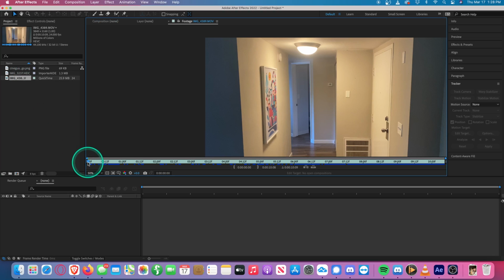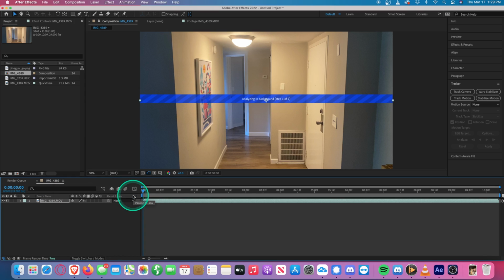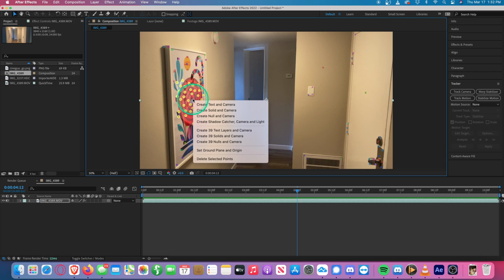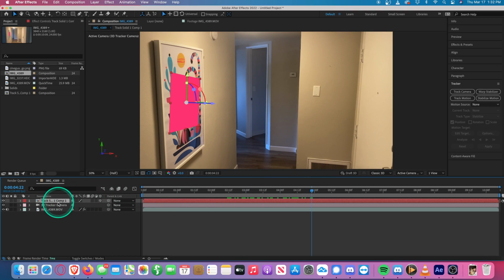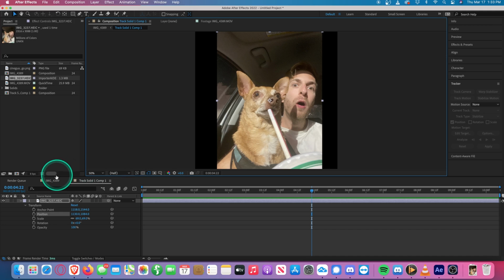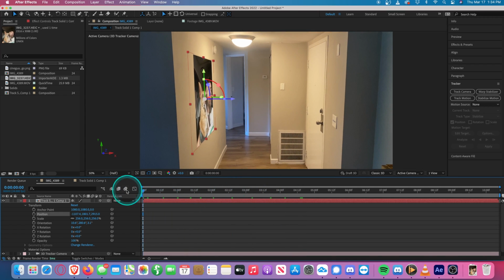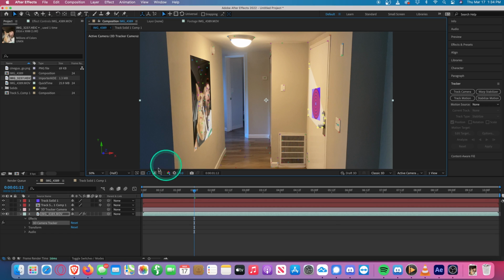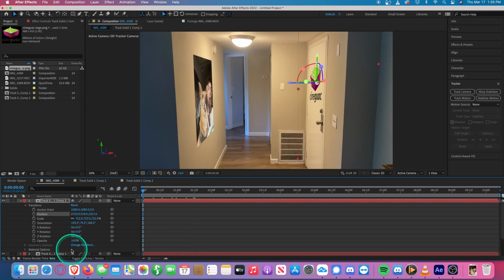How To Attach Objects Or Images To Walls In Adobe After Effects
Learn how to attach objects or images to walls in Adobe After Effects using the 3D Motion Camera Tracking tool.